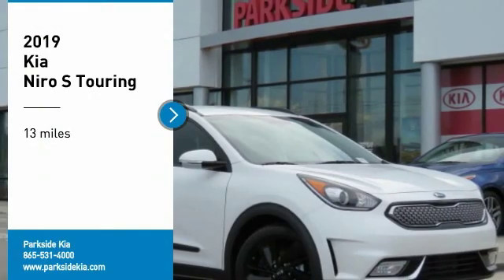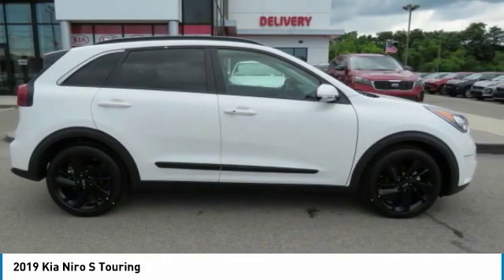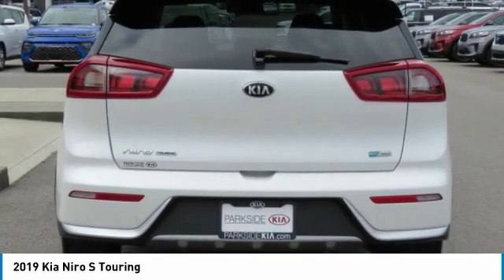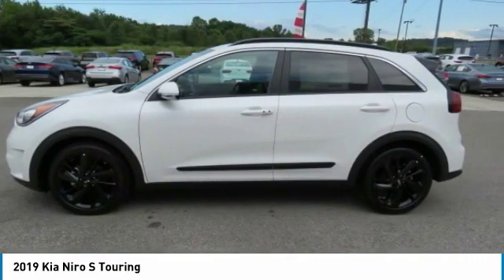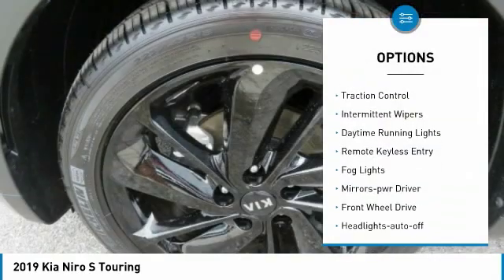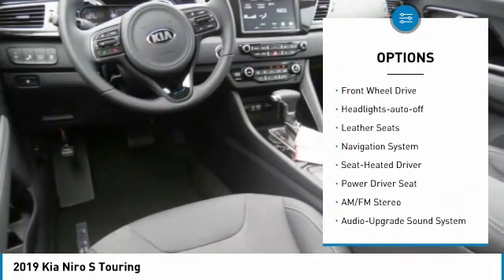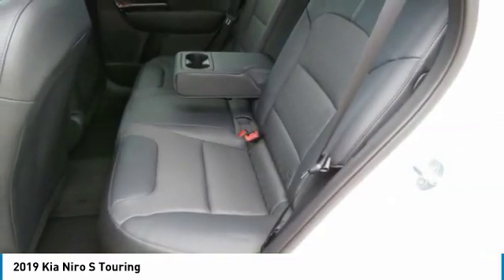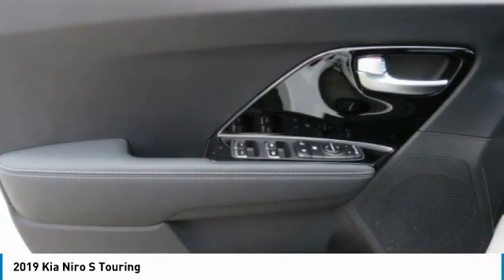2019 Kia Niro Knoxville TN K5264134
2019 Kia Niro S Touring

Parkside Kia
9929 Parkside Drive

Don't miss this 2019 Kia Niro. It's equipped with great features. You'll want to take this sport utility home. Make a great choice today.